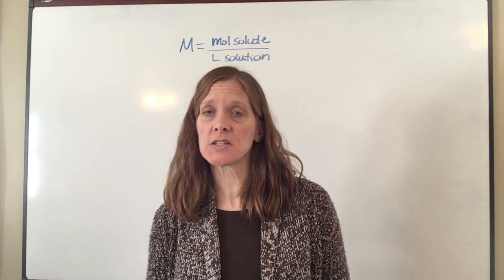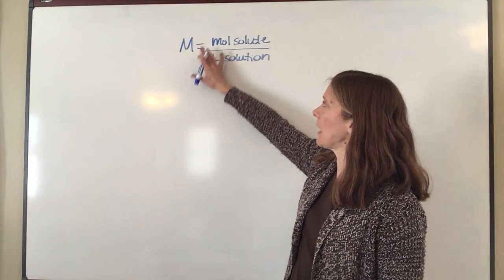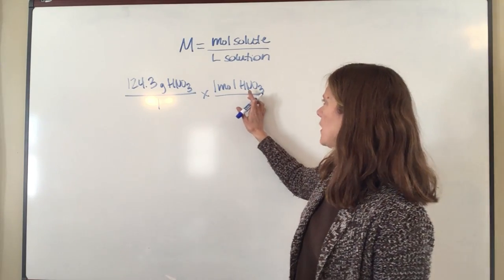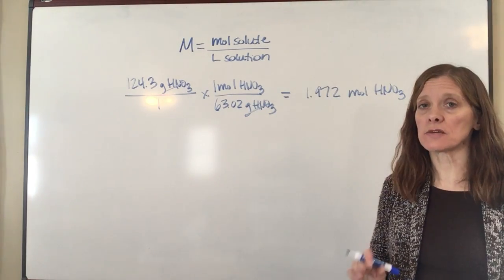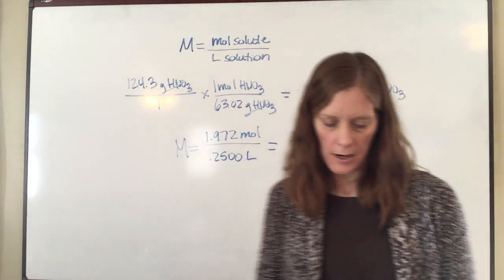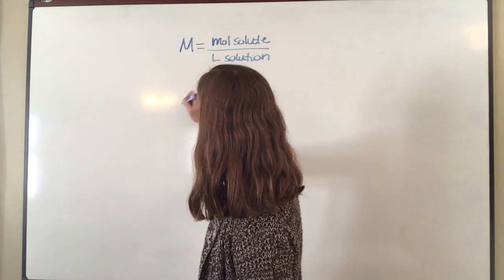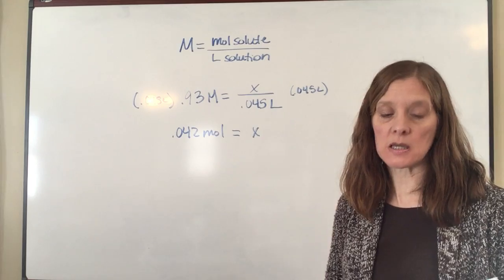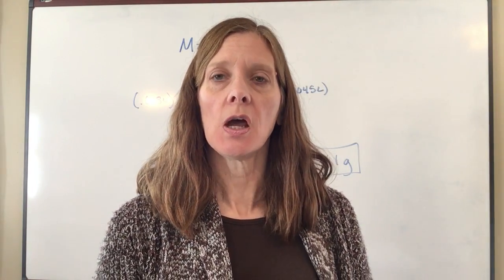Chemistry Chapter 9 #4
We will work some sample molarity problems.